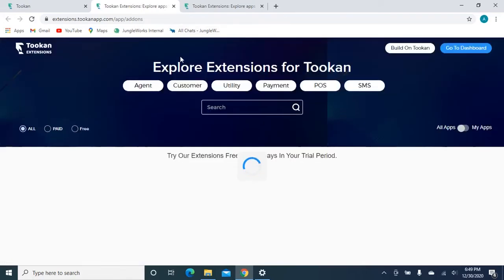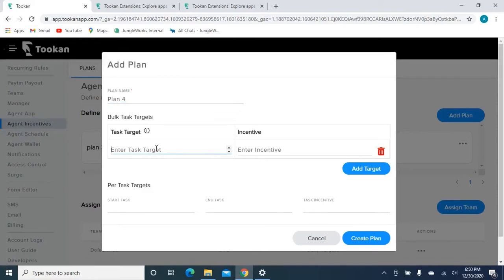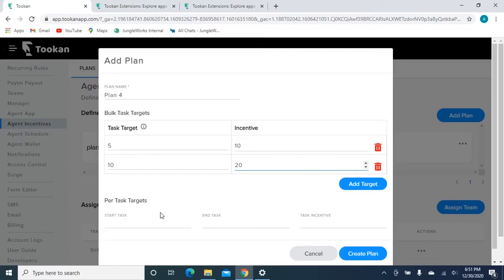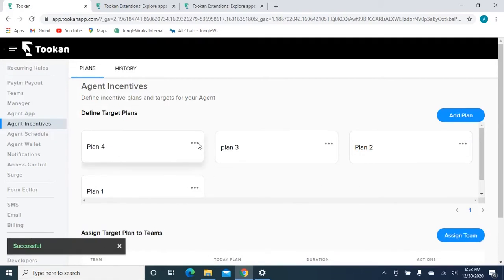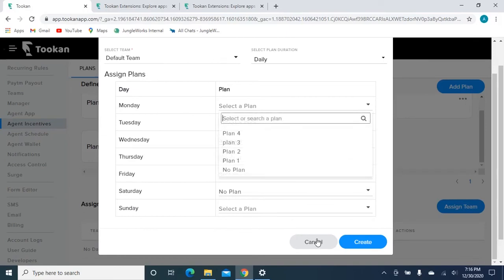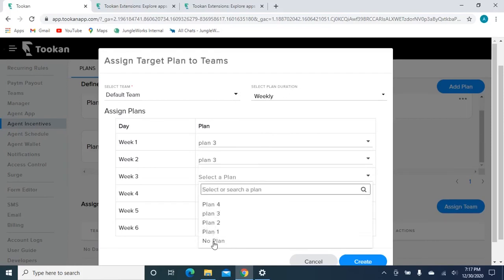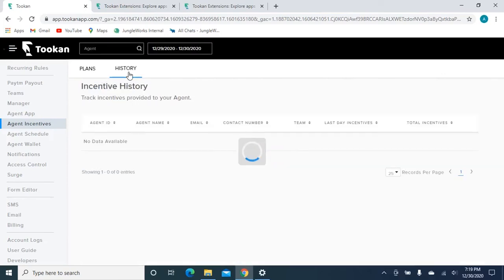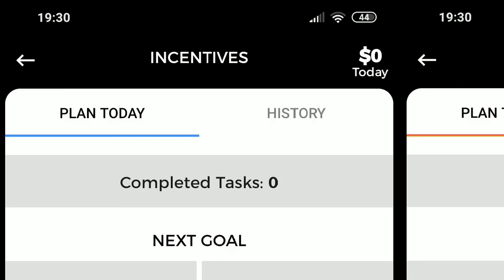How to Use Agent Incentive Extension| Tookan Demo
Agents are the physical touchpoint between your customers and business. Therefore, it is crucial for you to make sure that your agents are motivated to work efficiently for each delivery. Learn how Tookan's Agent Incentive Extension can help you track all transactions done by agents and automate your day to day business operations.